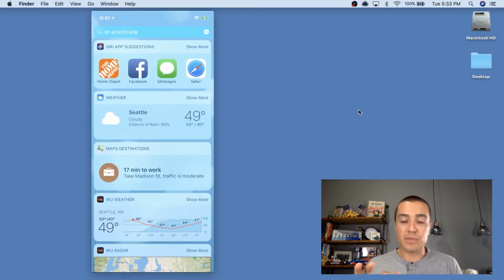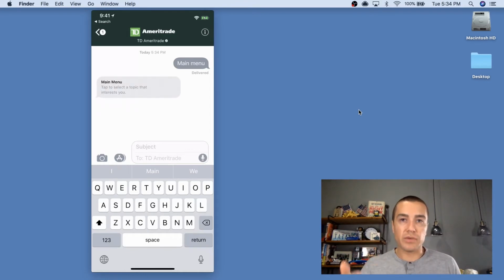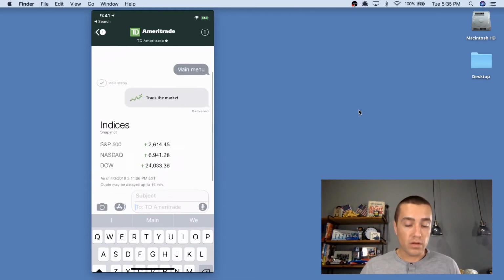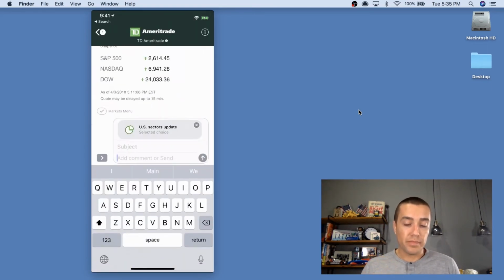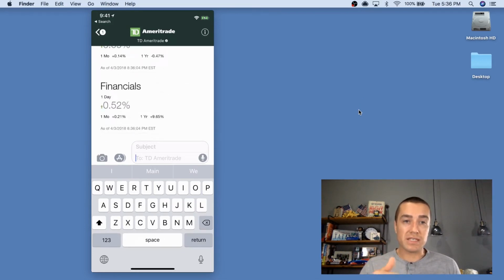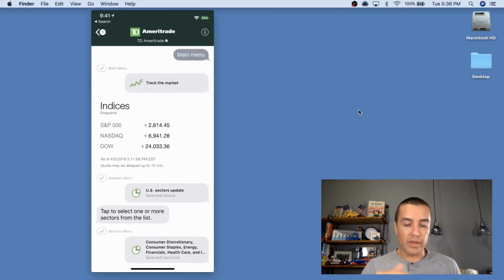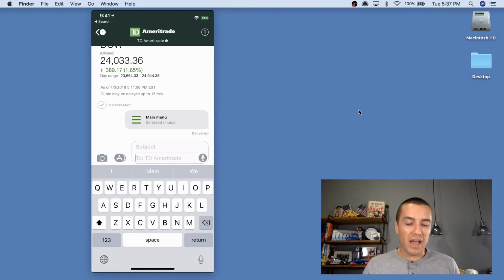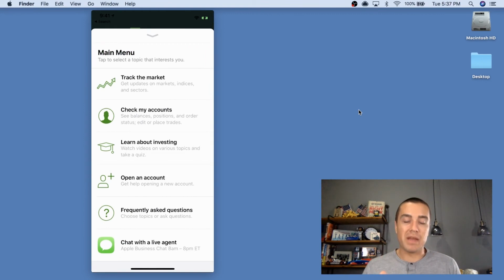Business iMessage - Mobile Trading with TD Ameritrade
Recently Apple launched iOS 11.3, which included the business iMessage service. Apple's business iMessage essentially allows brands to communicate with consumers via iMessage on their iPhone, rather than relying on the wireless carriers and SMS short codes.

In this business iMessage demo, Derek Johnson from Tatango uses the brand new Apple Business Chat messaging service to take a look at how the stock market is doing. He does all of this within the iOS 11.3 iPhone messaging app. Watch the whole video and see how Derek tracks the market by using all kinds of enhanced messaging features within Apple Business Chat.

Apple Business Chat is brand new, and currently only has a handful of brands using the service, such as Apple, Discover, Hilton, The Home Depot, Lowe’s, Marriott International, Newegg, TD Ameritrade, Wells Fargo, and 1-800-Flowers.

Apple Business Chat is very similar in some aspects to RCS business messaging, and will be considered a close competitor. For more information on RCS business messaging,

Are you interested in learning more about SMS opt-in incentives that help grow your subscriber database? Then become member of our YouTube channel so that you won’t miss out on any new videos about this topic

To learn more about business iMessage, and to get text message marketing insights, news, case studies, and statistics, also check out the Tatango blog

Additionally, you can get insights about mobile marketing by watching other popular videos that we’ve published on our YouTube channel: